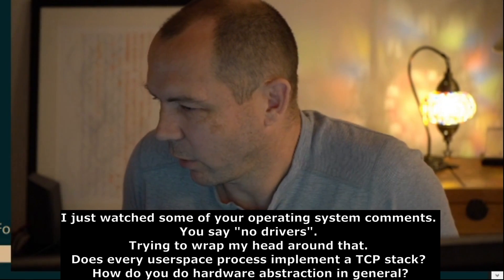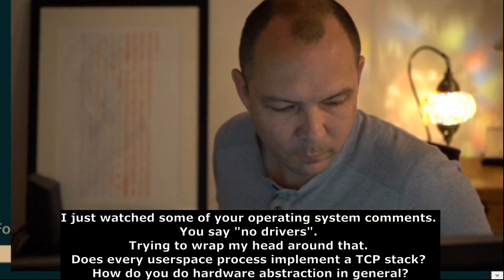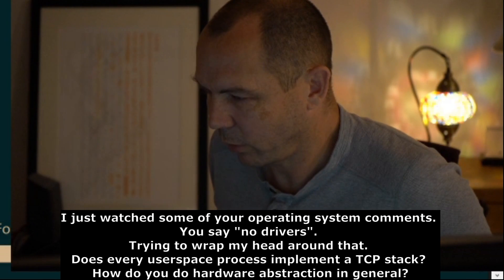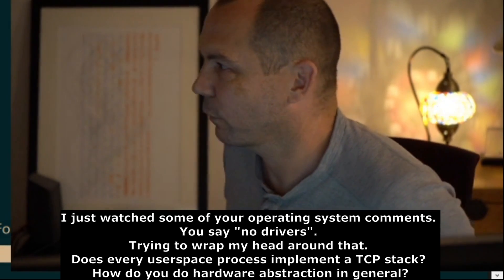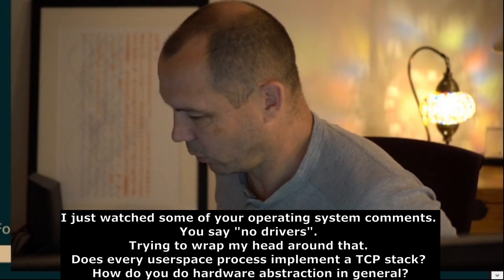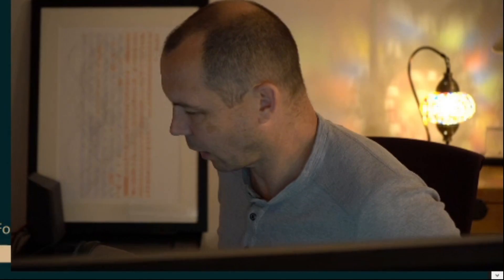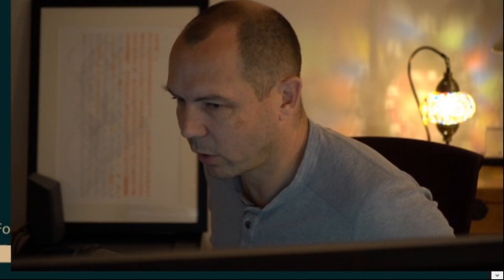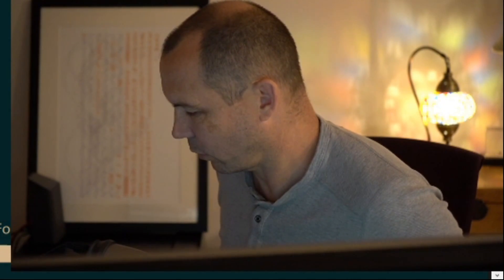Jonathan Blow on Drivers